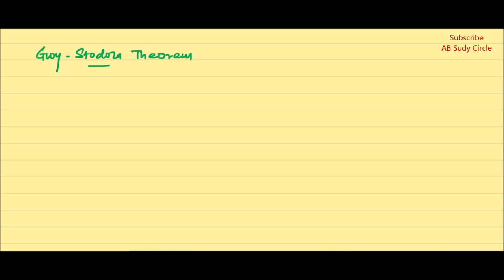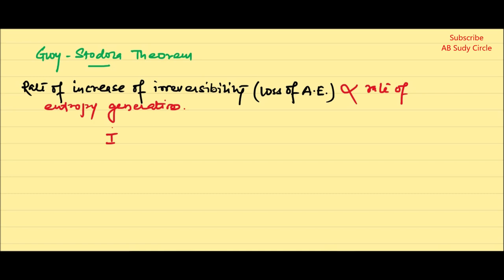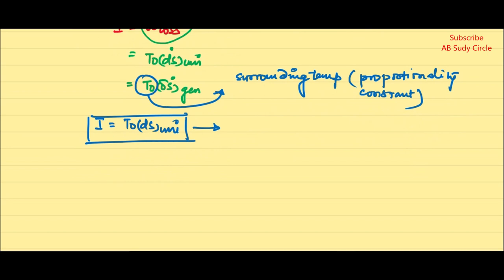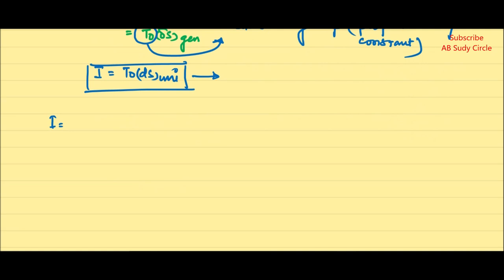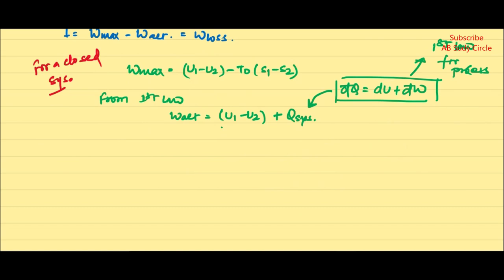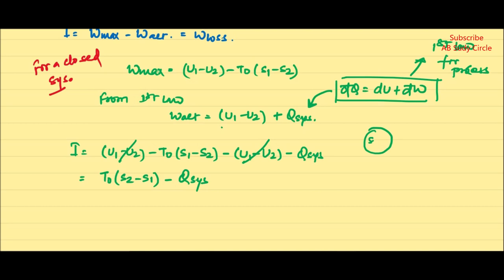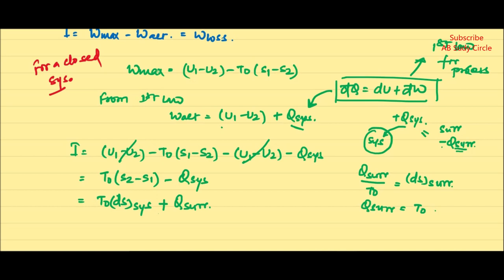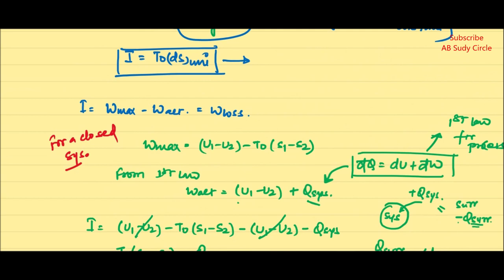Quickie | Guoy Stodola Theorem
In this video, we discussed the Guoy Stodola theorem and also we have seen how irreversibility can never be negative irrespective of the closed and open system cases.

If you find the video informative!